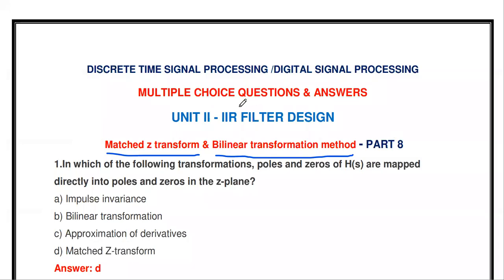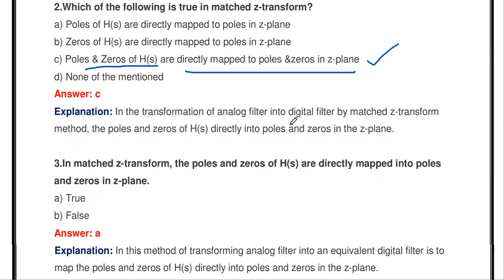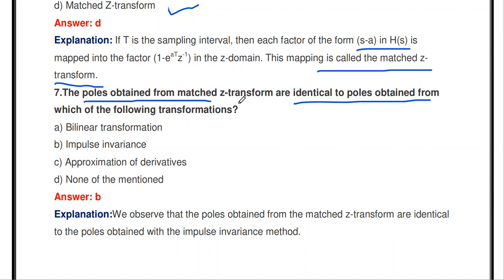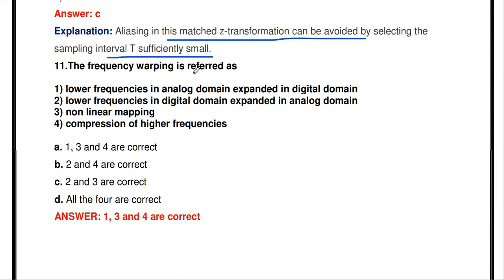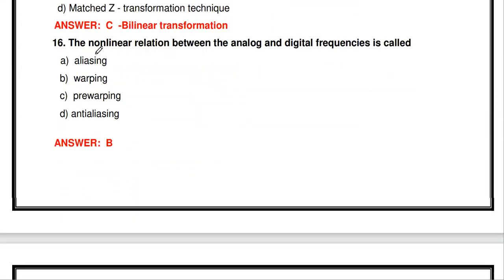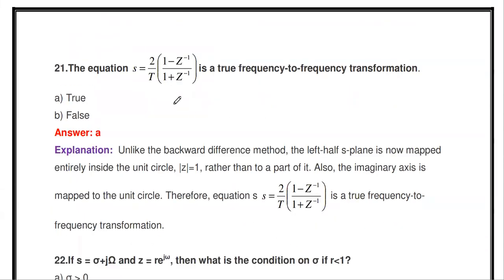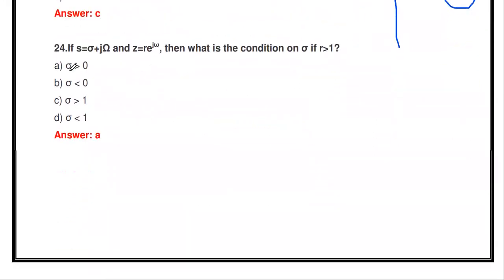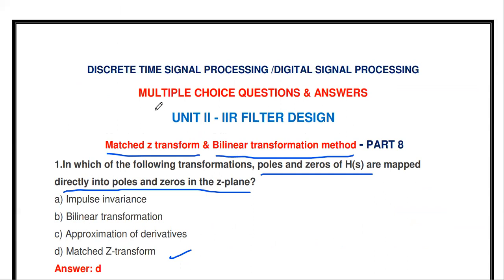EC6502 MCQ | Principles of digital signal processing MCQ | PDSP MCQ | IIR Filter design unit 2 part8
This video gives the 26  important multiple choice questions and answers from the topic Bilinear transformation & matched Z transform  from unit 2.
To watch principles of digital  signal processing MCQ videos:
DSP MCQ PART 2 dft & properties
DSP MCQ PART 3 dft,circular,linear convolution problems
DSP MCQ PART 4 FFT
DSP MCQ PART 5 IIR FILTER
DSP MCQ PART 6 butterworth & chebyshev IIF FILTER
DSP MCQ PART 7 APPROXMATION OF DERIVATIVES,IMPULSE INVARIANT METHOD
DSP MCQ PART 8 bilineartransformation,matched z transform
DSP MCQ PART 9 realization of IIR filter
DSP MCQ PART 10 Linear phase FIR filter
DSP MCQ PART 11 windowing techniques for FIR filter